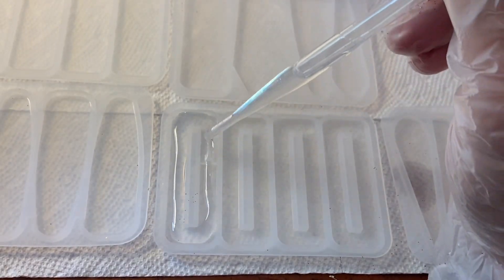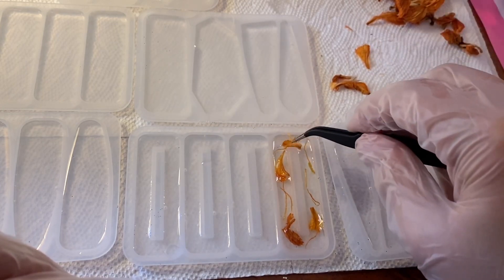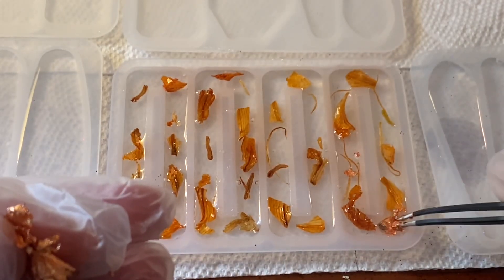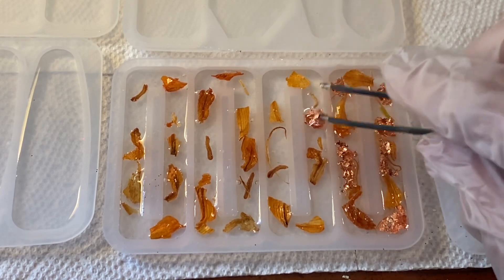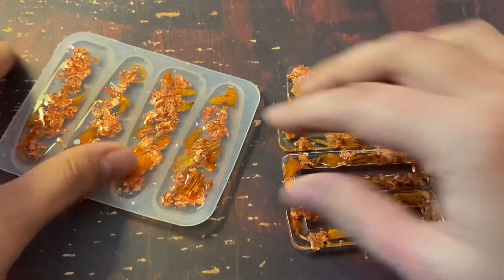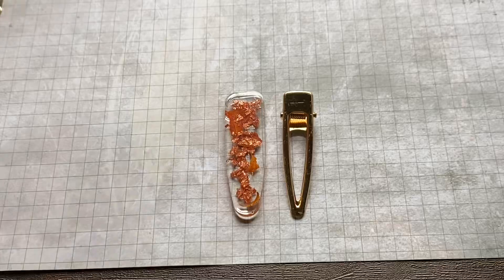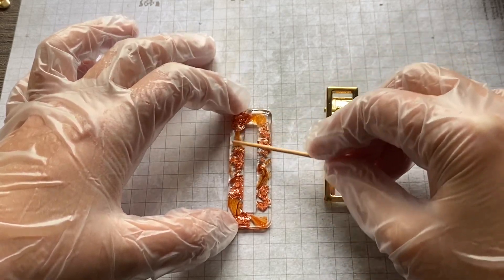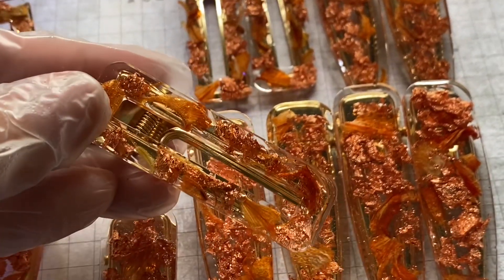Fall Inspired Resin Hair Clips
This video is a tutorial on how to make Fall inspired hair clips out of dried flowers, foil flakes, and resin.

UV Resin:

UV Resin Light:

Hair Clip Molds:

Clip Backs:

Dried Flowers:

Foil Flakes:

Mask Filters:

Stiring Sticks:

Mixing Cups: